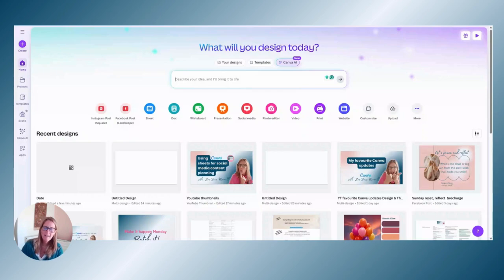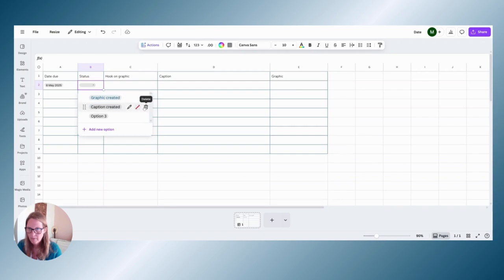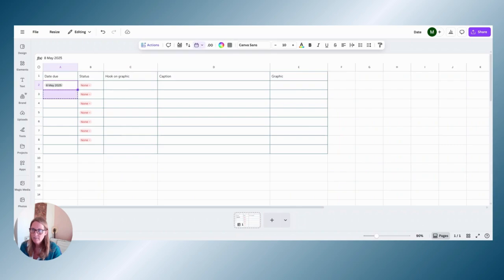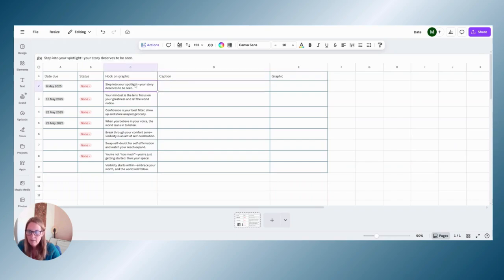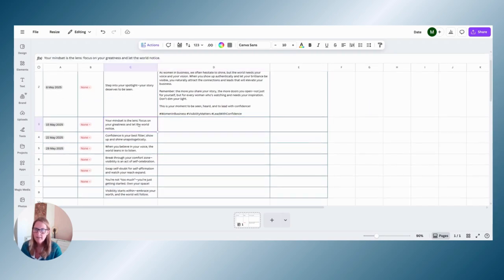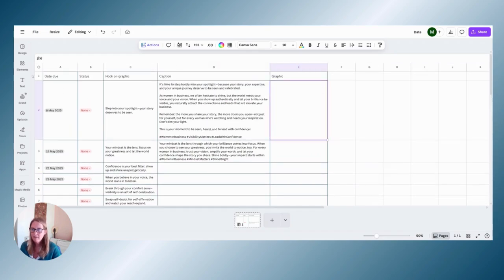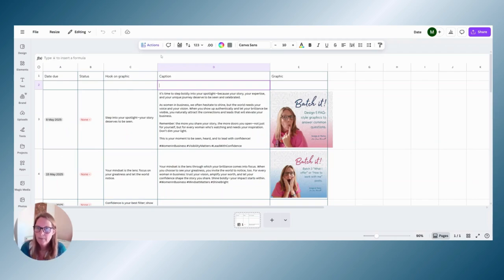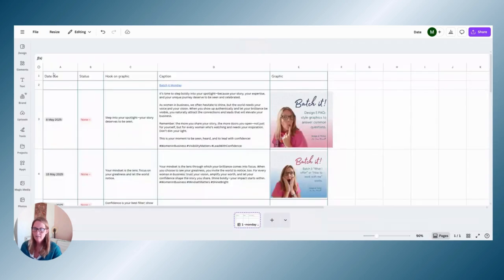Canva sheets for Social media content planning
Zoe Jane Morrall demonstrates how to use Canva sheets to plan social media content.

It covers creating a content calendar within Canva, utilising features like dropdowns for status tracking, AI tools for generating content ideas (hooks and captions), linking to external graphic design files, and using the grid view for organisation.

Zoe shows how to efficiently manage and track the progress of social media content creation using Canva’s spreadsheet functionality.

Highlights
📅 Content Calendar Creation: Learn how to build a structured content calendar within Canva, scheduling posts by date and tracking their progress.
🤖 AI Integration: Discover how to leverage Canva’s AI tools to generate creative hooks and captions, saving time and boosting efficiency.
🔗 Linking External Files: See how to link your Canva sheet to other design files, providing easy access to the graphics associated with your planned posts.
🚦 Status Tracking: Utilise Canva’s dropdown feature to create a traffic light system for monitoring the status (e.g., “None”, “Graphic Created”, “Ready to Schedule”) of each post.
🗂️ Organisation & Grid View: Learn how to organise your content calendar effectively using Canva’s grid view and naming conventions for easy download and access.

00:00 Use Canva sheets to efficiently plan and organize your social media content with customizable tables for due dates, statuses, and captions.

01:48 Experiment with vibrant colors in your designs, using a traffic light system for clarity and flexibility in editing.

02:28 Use Canva sheets to efficiently plan weekly social media posts by dragging dates and generating engaging hook lines with AI.

03:50 Use Canva sheets to efficiently plan and format engaging social media captions tailored for women in business.

06:31 Canva can remember your layout preferences for social media content planning, making it easier to maintain consistency across your designs.

07:32 Download your graphic from your document, then simply drag and drop it into your project.

08:00 Use Canva sheets to efficiently plan and link social media content directly to your designs.

09:27 Linking graphics to content in Canva Sheets enhances organization and usability for social media planning.